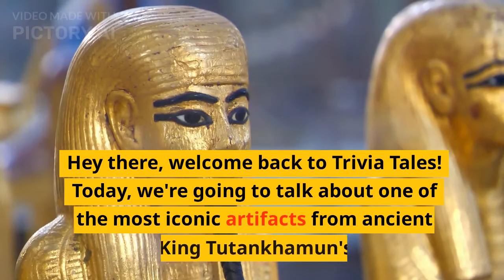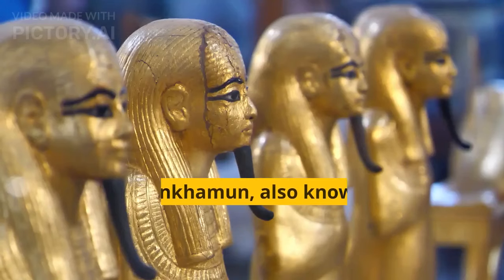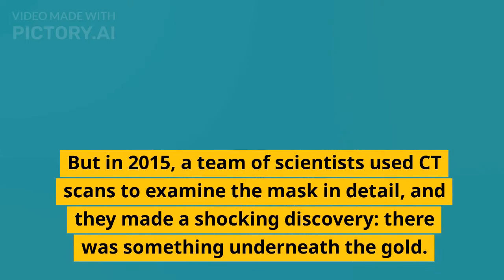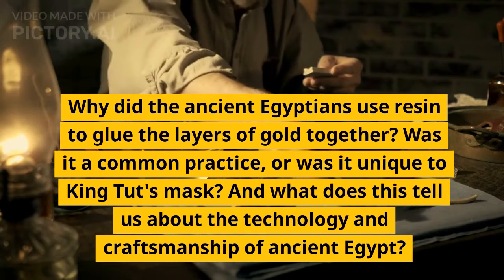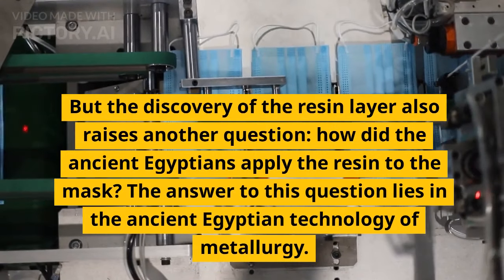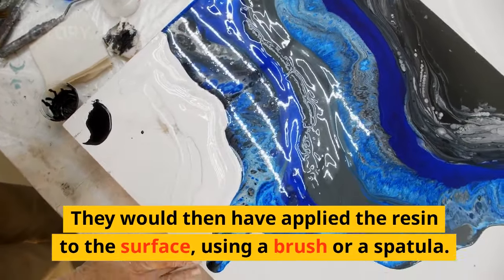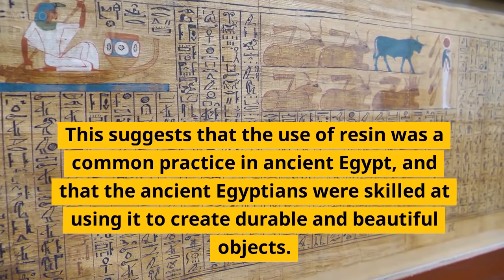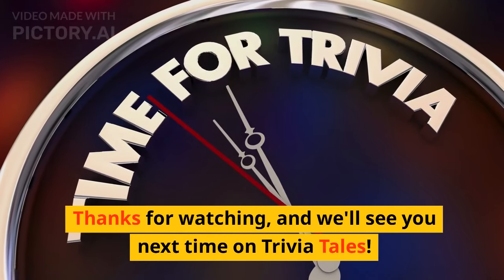King Tut’s Mask Reveals Shocking Secret Underneath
The article is titled "King Tut's Mask Reveals Shocking Secret Underneath" and is part of a series called "Trivia Tales". The article discusses the discovery made by scientists in 2015 about King Tutankhamun's golden mask, which was believed to be a solid piece of gold with inlaid eyes made of obsidian, quartz, and lapis lazuli. The discovery was made using CT scans, which revealed that the mask was made of two layers of gold with a layer of linen in between, and that there was a black substance between the linen and the gold. This substance turned out to be a kind of resin, which had been used to glue the layers of gold together. The article explores the possible reasons for the use of resin, including making the mask more durable and aesthetically pleasing, and discusses the ancient Egyptian technology of metallurgy. The article concludes by highlighting the significance of the discovery and its contribution to our understanding of ancient Egyptian craftsmanship and ingenuity.